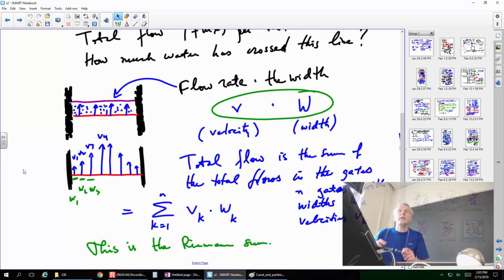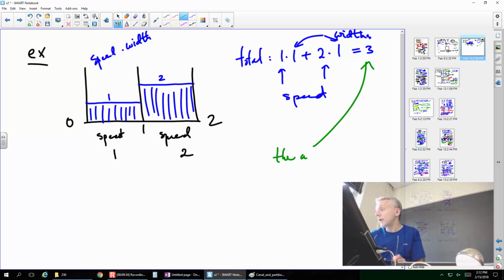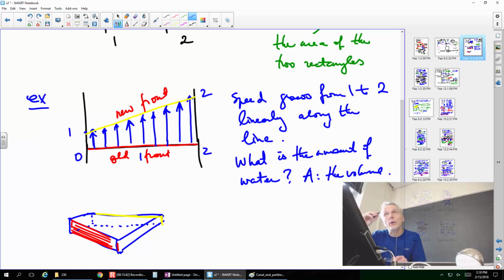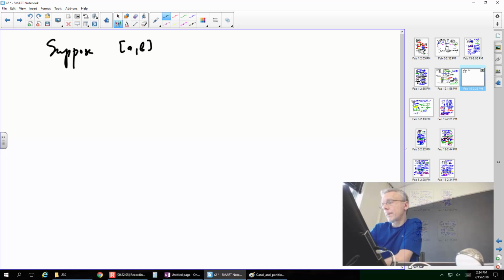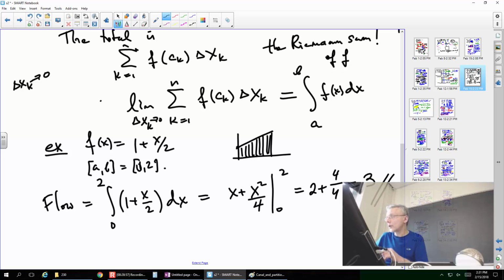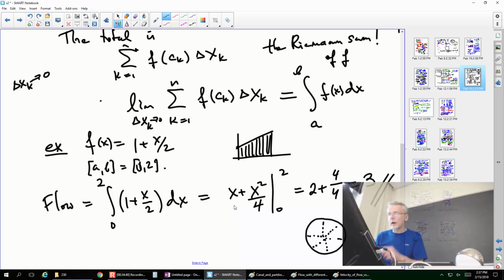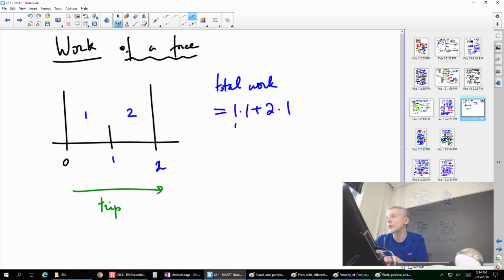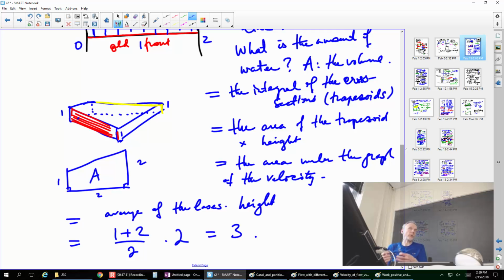Integrals: flow and work -- Calculus II